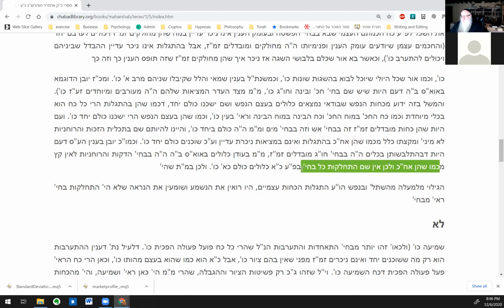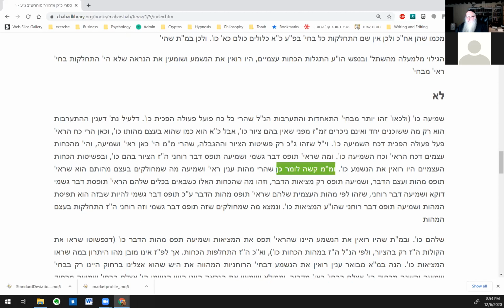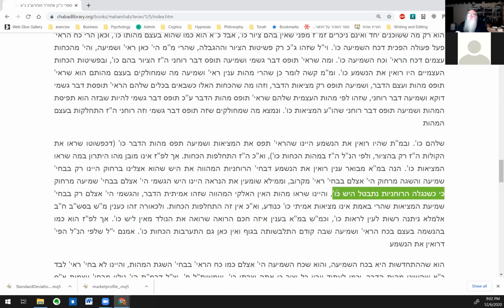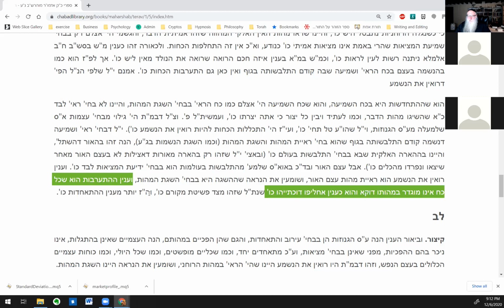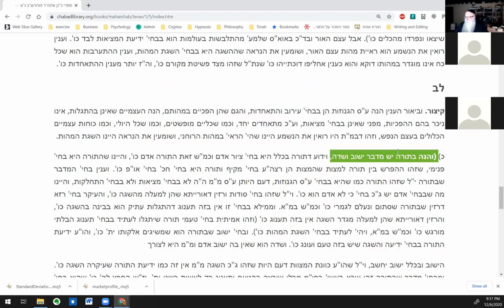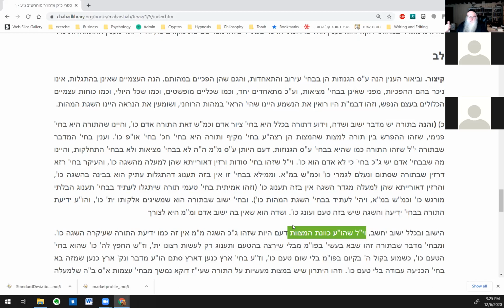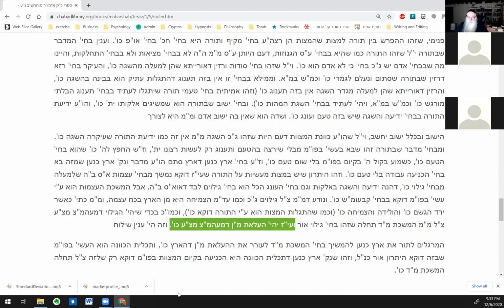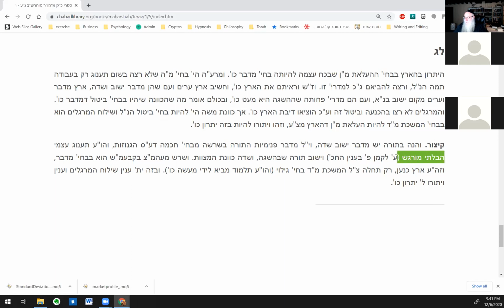Ayin Beis Chapter 20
Conclusion of Shlach. Moshe's intentions in sending the spies and what happened instead.